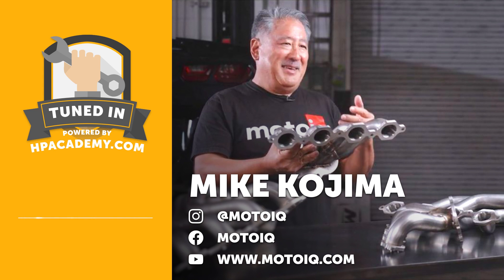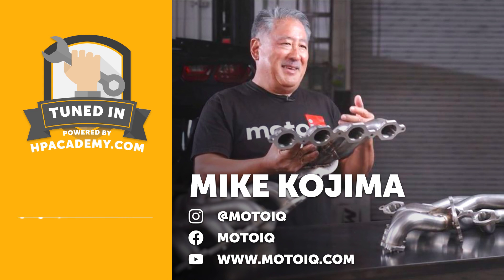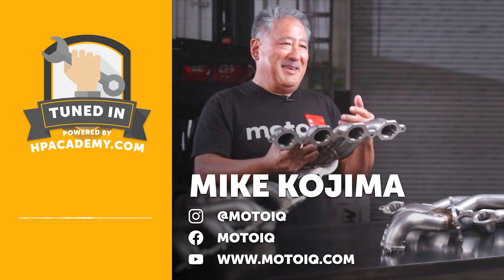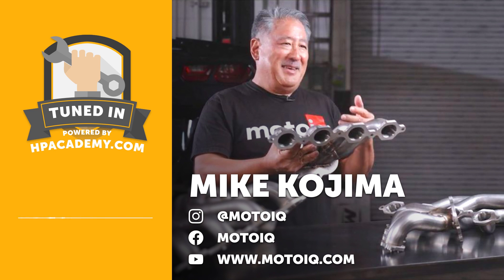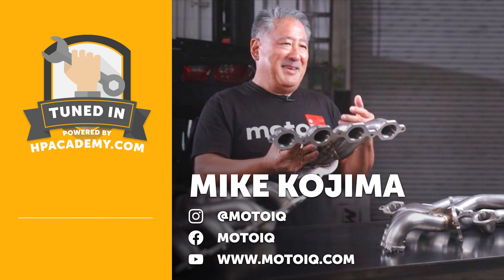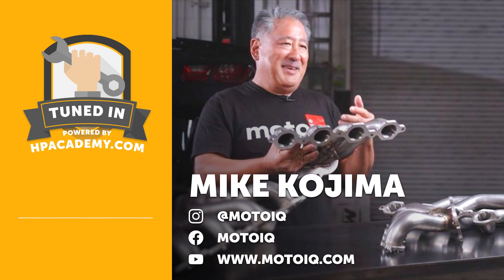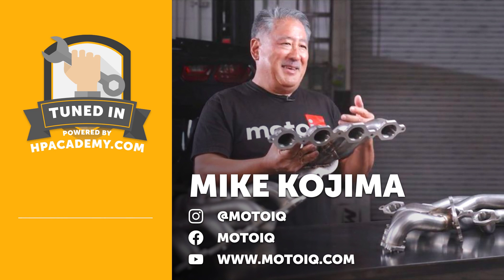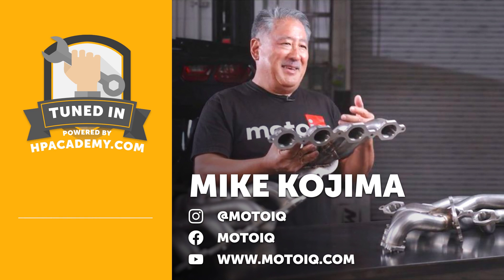054: Unlock Your Car’s Full Handling Potential with Mike Kojima [PODCAST]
There’s a good chance there’s more you could be doing to get the most out of your car’s handling capabilities, and this week’s guest — industry legend Mike Kojima of @motoiq — is here to talk you through it.

MotoIQ has long been a trusted source for technical knowledge covering a wide range of subjects, and although founder Mike Kojima is an automotive jack of all trades, it’s his vast knowledge of suspension tuning that we tap into for this episode.

Mike first talks us through basic suspension set up rules to live by, the pitfalls of cheap parts, and points out where he sees enthusiasts going wrong time and time again — it turns out that it’s not all that hard to take a step backwards in handling performance when fitting new parts if you don’t know what you’re doing.

The episode then dives pretty deep into the finer details of handling, focusing on tyre temps, front-wheel drive and drift-specific wheel alignment secrets, as well as super-common issues that could be fixed relatively easily with a few tweaks.

Finishing up with a fascinating look into the world of Formula D suspension, wheel alignment, and tyre setups, this episode is required listening for anyone that likes to go fast.